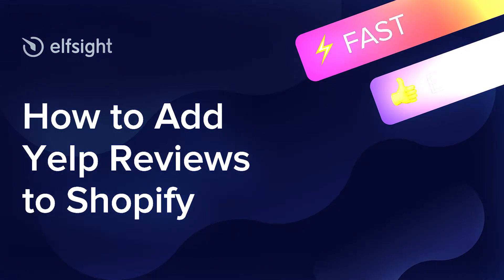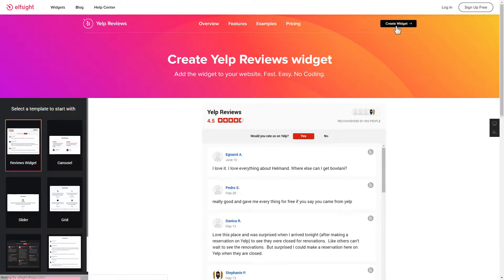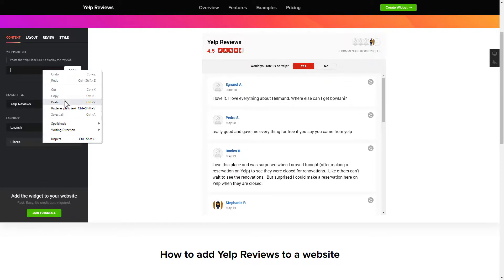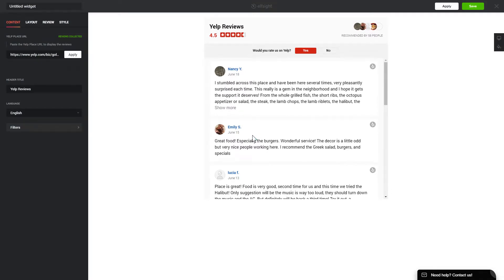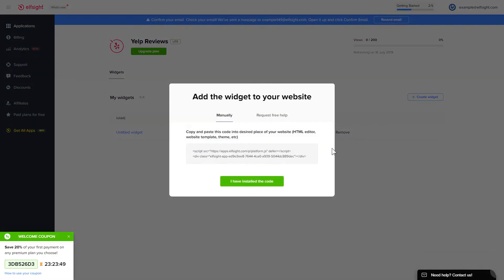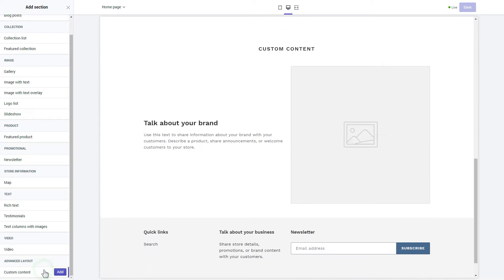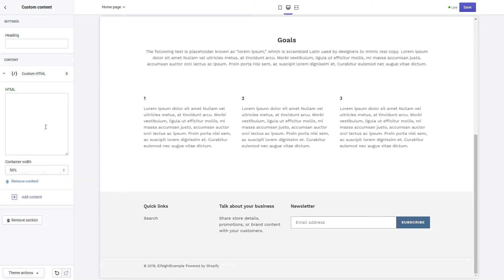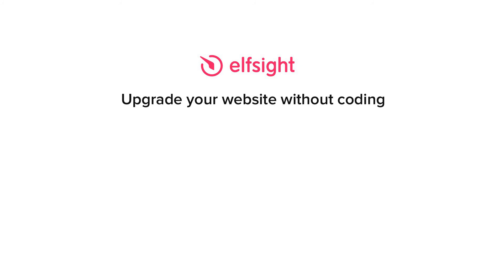How to Embed Yelp Reviews App on Shopify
Add Yelp app to Shopify site in less than 90 seconds -

Yelp Reviews widget is a free tool to demonstrate reviews from Yelp. Grow social trust, reinforce sales, and receive more glowing reviews.

Features:

• Use a large number of styling options to make the widget look marvellous.
• Demonstrate the overall star rating of your business in the header.
• Generate an active button with a request for a review.
• Separate reviews and demonstrate only the most relevant or positive ones.

How to add Yelp Reviews to the Shopify website?

To integrate our widget, view the steps from the simple instruction below:

1. Set up and customize the app;
2. Save your personal installation code which will appear the notification;
3. Paste the saved code on the site.

Follow the link below to learn how to embed Shopify Yelp customer reviews -

Best Yelp app integration templates:

Example 1: Review Request - example in complementary Yelp colors, with an active Review Request button and an informative header.
Example 2: List - a plain list that will precisely occupy all the spare space on the web page.
Example 3: Masonry - a group of comments arranged in accordance with their length.

Here’s how easy it is to add Yelp customer reviews to Shopify! If you need to learn more about settings, app templates, and features, you can write to our skilled Support specialists. We’ll eagerly reply to all your queries!